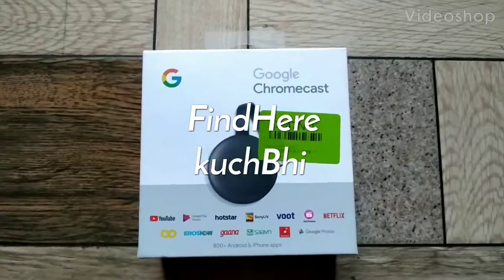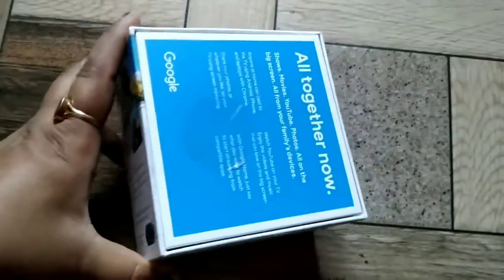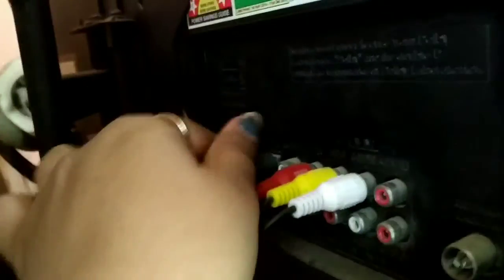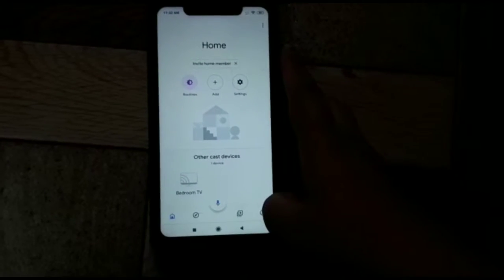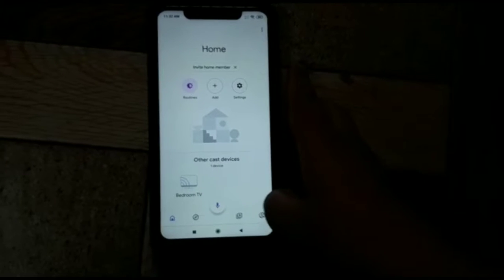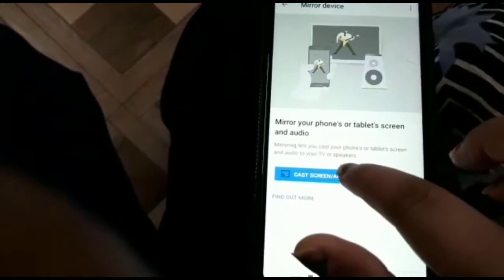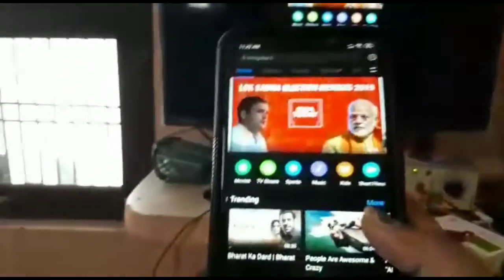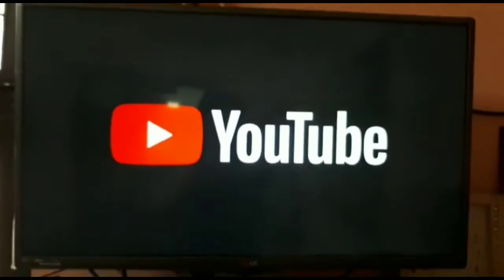How to use Google Chrome Cast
नीचे दिए हुए लिंक से आप खरीद सकते हे :-